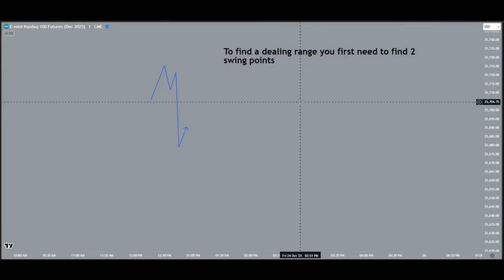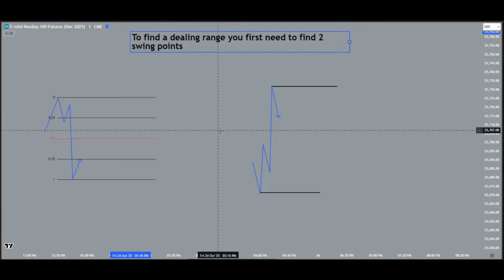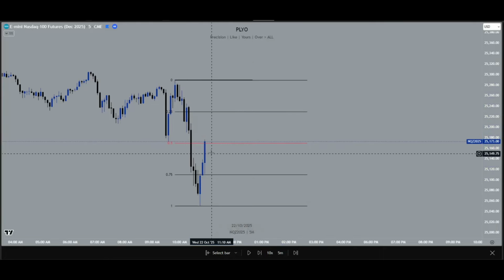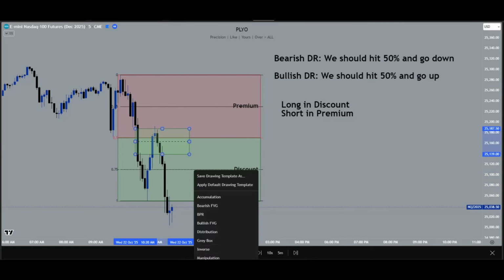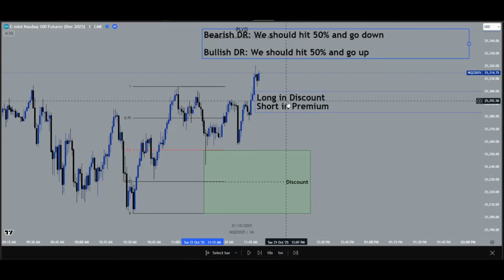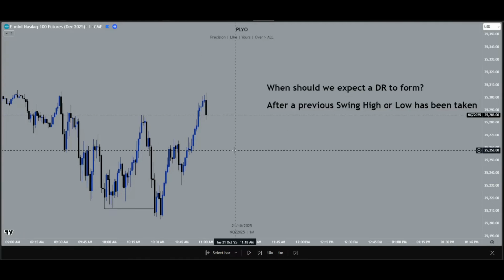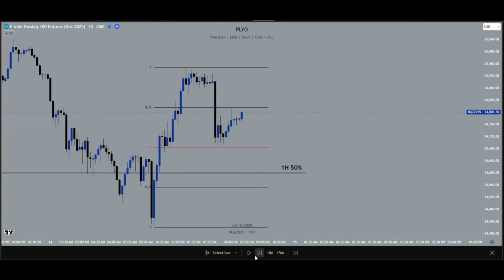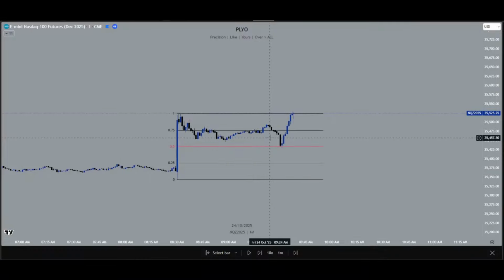EVERYTHING you need to know about Dealing Ranges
Dealing Ranges Part 1

⏱️ *Timestamps:*
0:00 - Intro
0:26 - What is a Dealing Range
5:35 - Bearish Example
8:32 - Premium and Discount
10:42 - Bullish Example
16:37 - External and Internal DRs
22:07 - Best timeframes to use/Outro